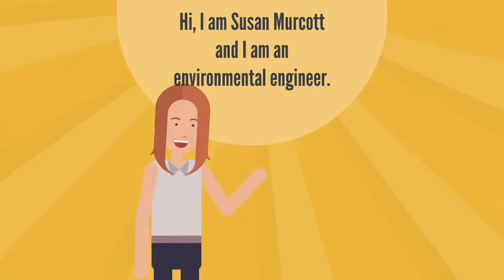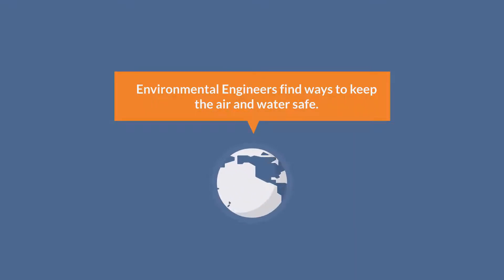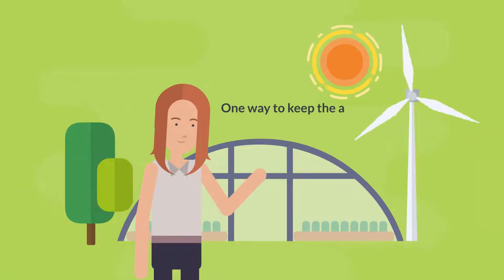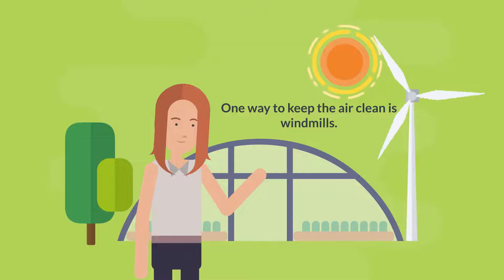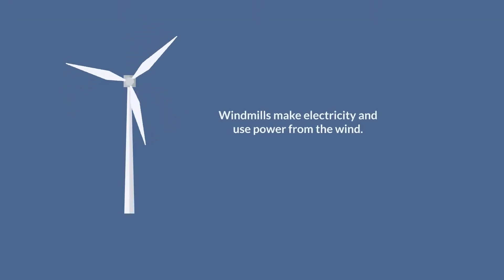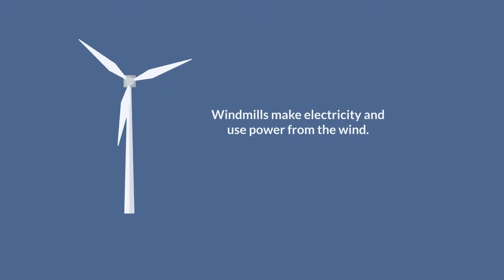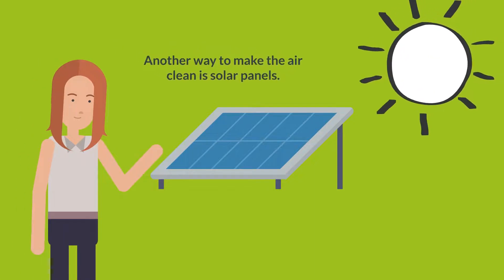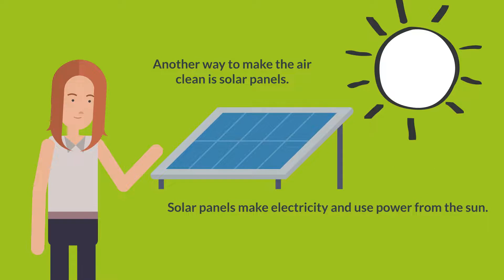Green Careers.Would You Like To Be An Environmental Engineer?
Share Your Answer via text or email message. Be Safe! from Ms. Fernandez